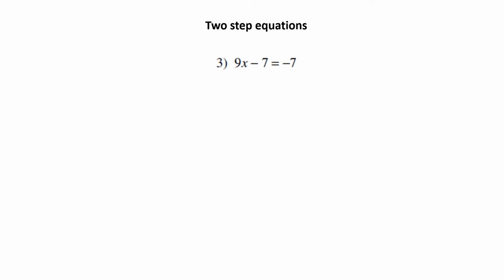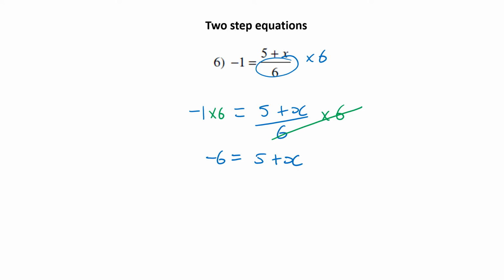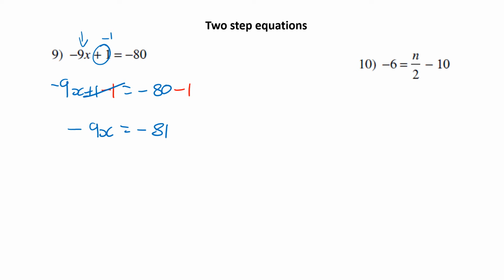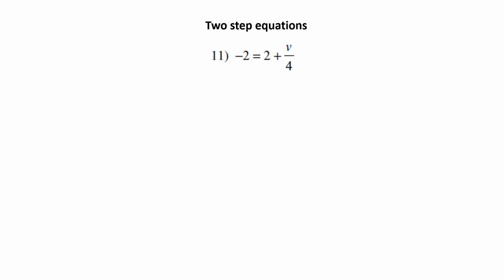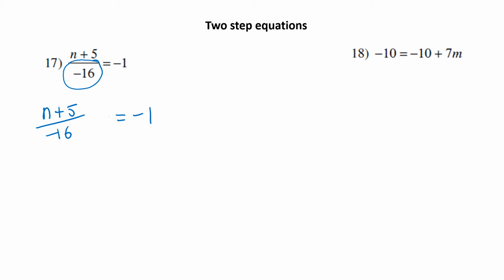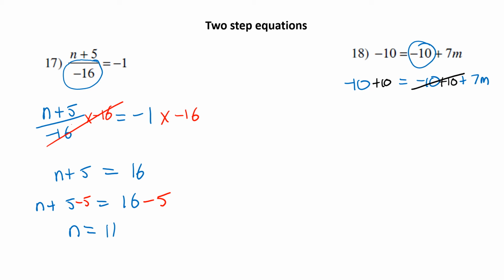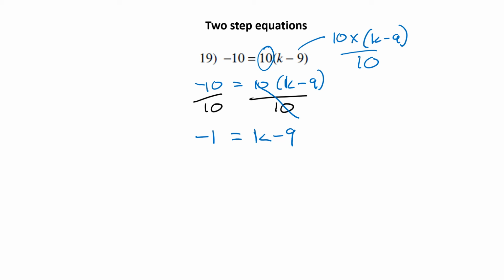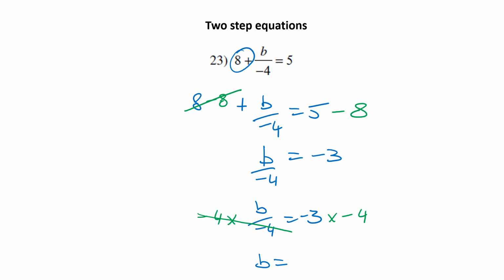More Two Step Equations